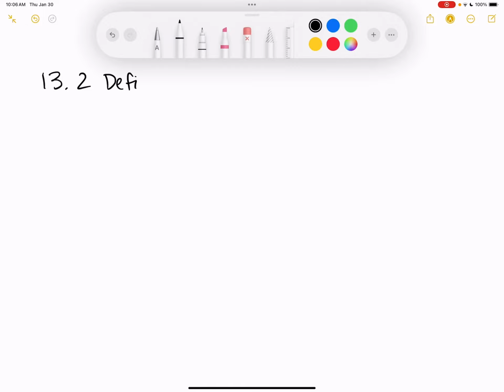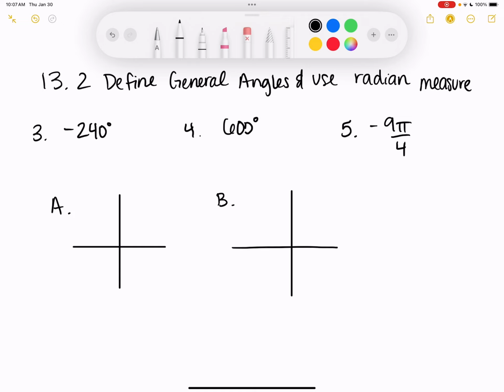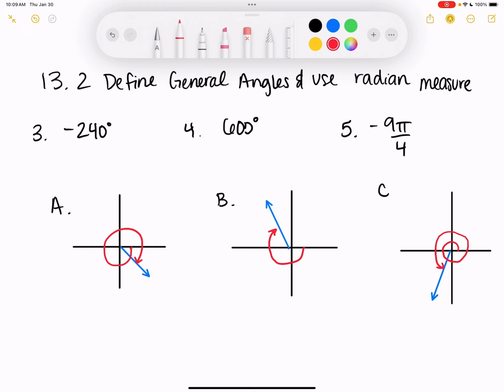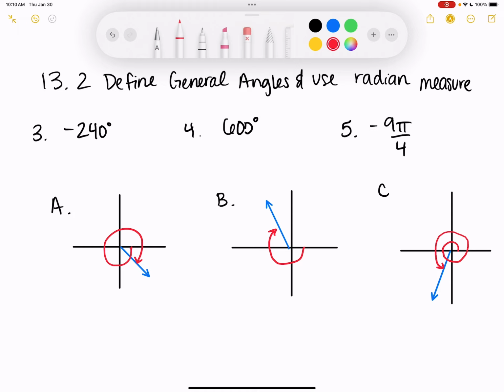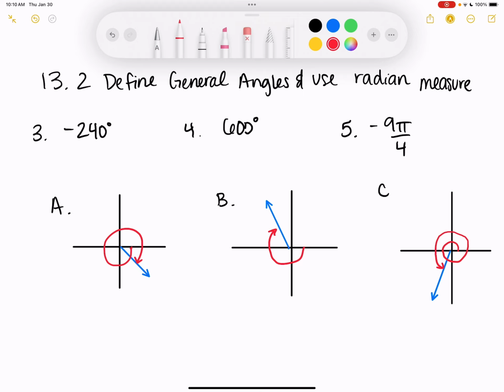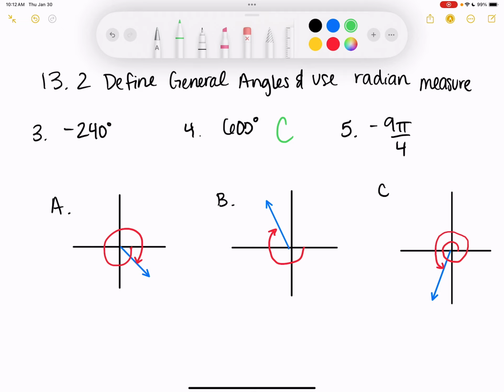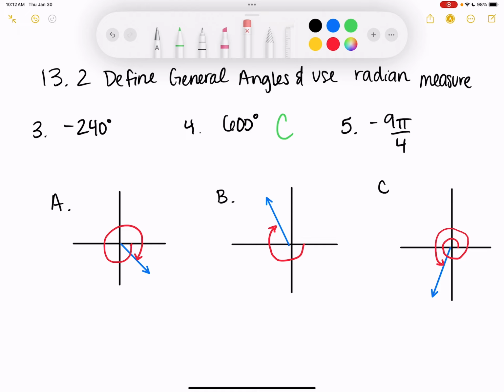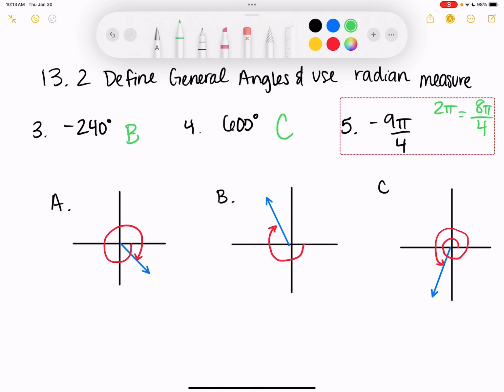Algebra 2 13.2 Define General Angles and Use Radian Measure part 1